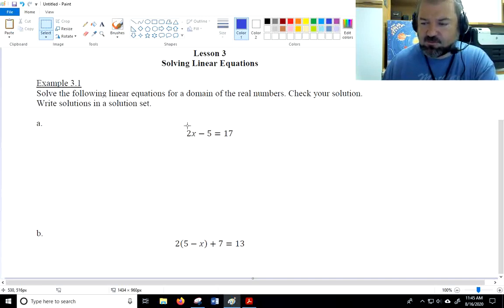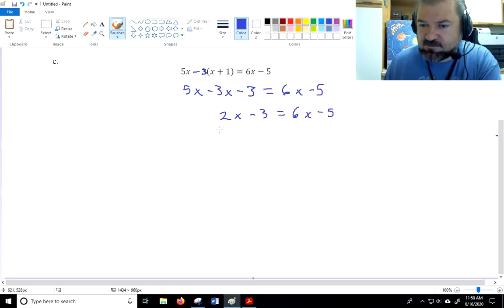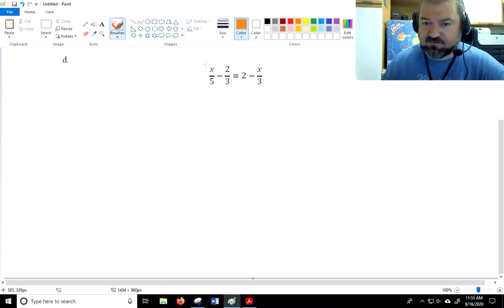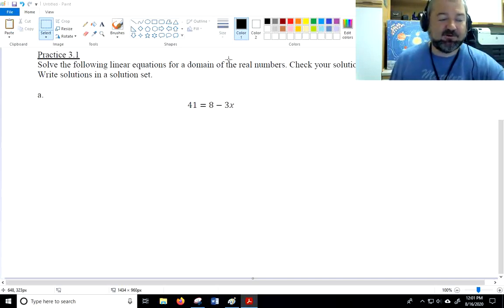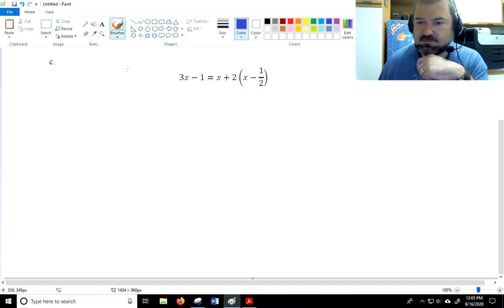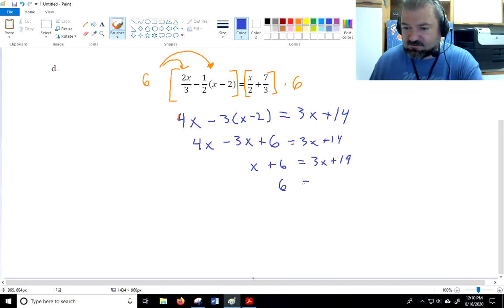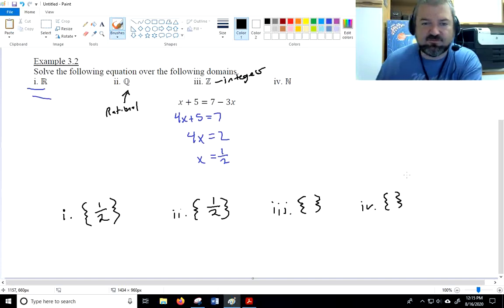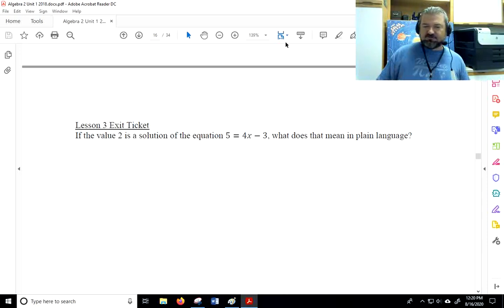Lesson 3 Solving Linear Equations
Algebra 2 Unit 1 Lesson 3 - In this lesson, we solve a variety of linear equations and discuss how the solution sets are limited by the domain we are solving over.